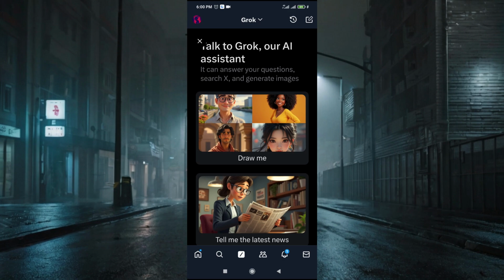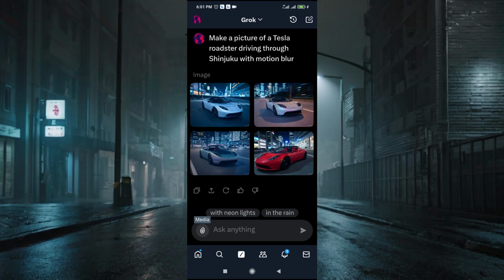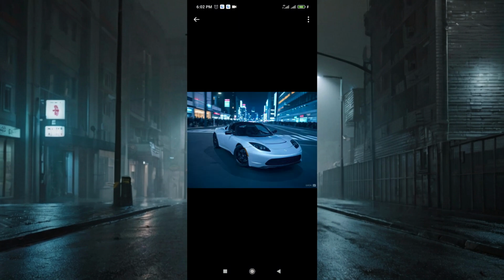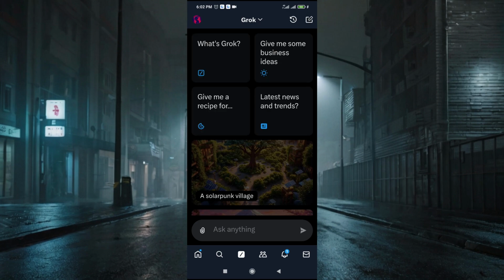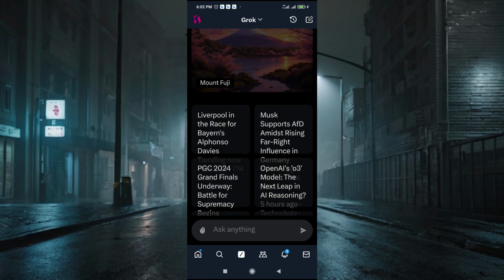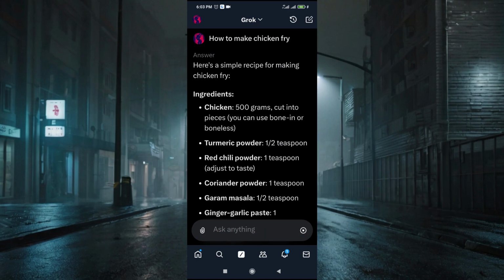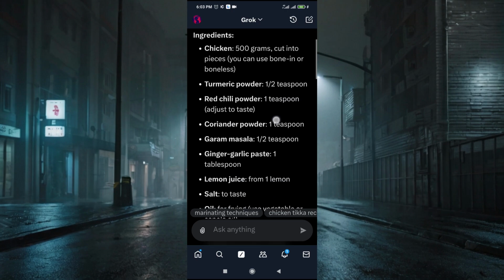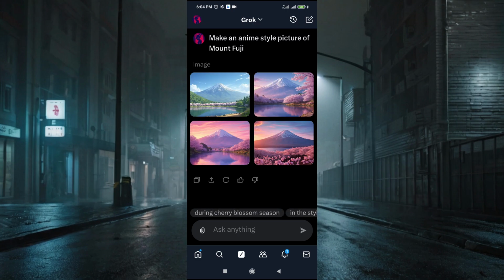Grok AI is Now FREE in X App ! How To Use Grok On X For Free !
Elon Musk’s AI company, xAI, has made its Grok model free for all users. Previously, access required a Premium X subscription costing $8 per month. Now, anyone with an X account can use Grok without additional fees.
 Now you can use  all feature for a limited credits daily for free in x app grok ai .

grok
how to use grok ai for free
grok app